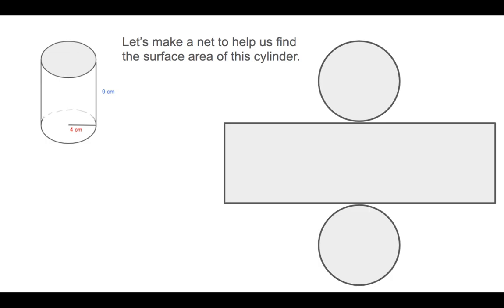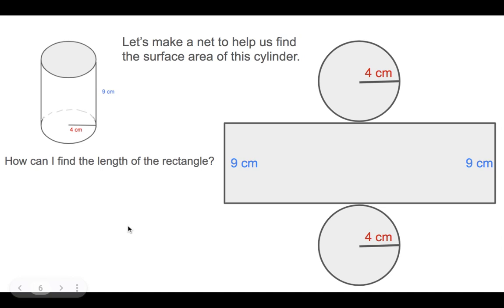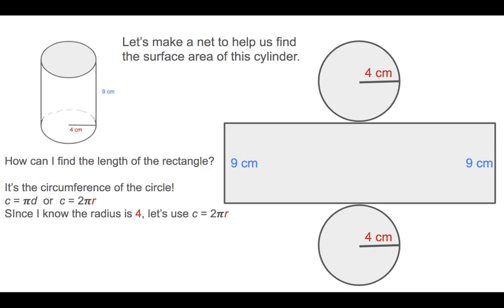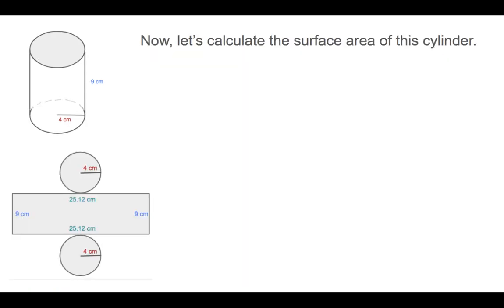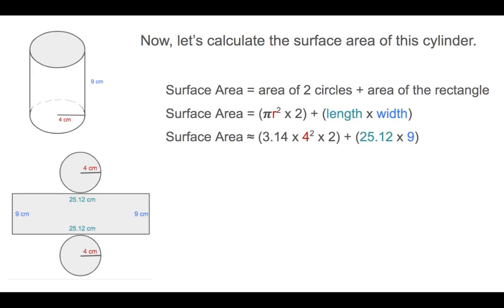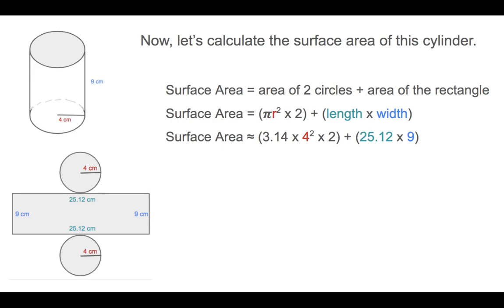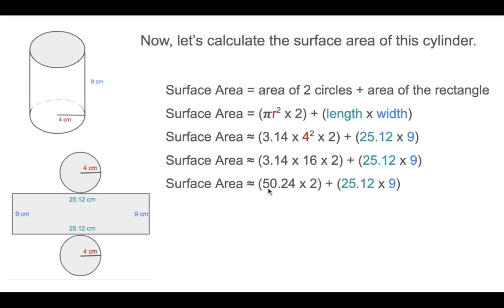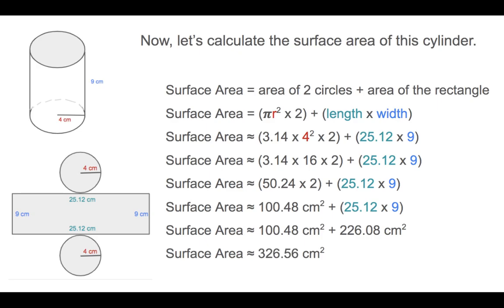Investigating the Surface Area of Cylinders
In this video, I break down how to find the surface area of a cylinder step by step. You’ll learn how to make a net, calculate the area of the circular bases, and figure out the side area using the circumference. With simple visuals and clear explanations, this lesson helps students truly see how the surface area formula works.